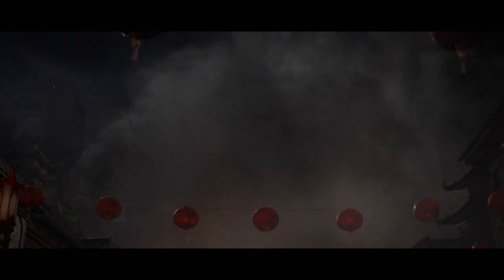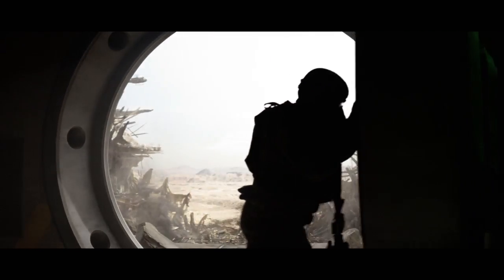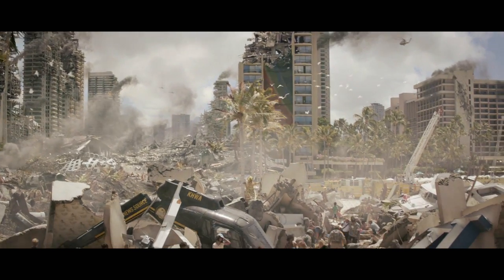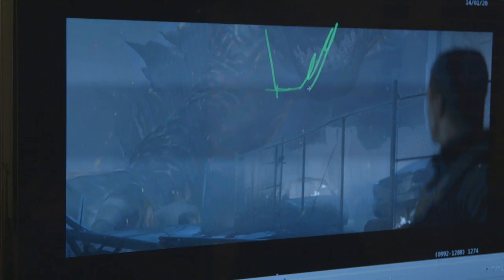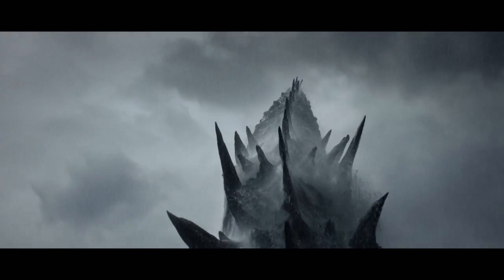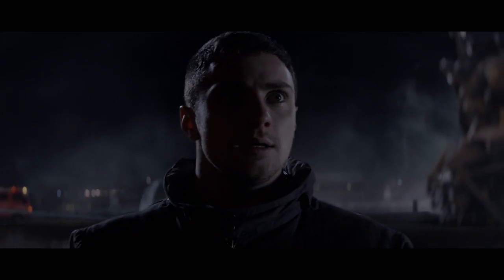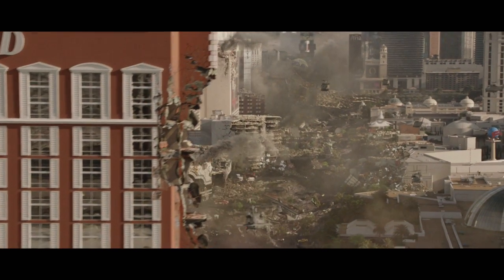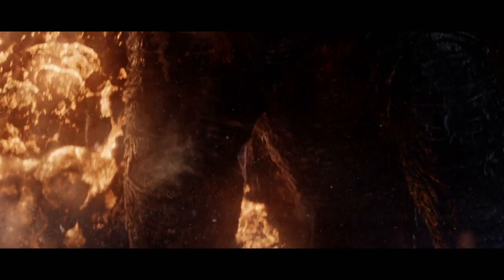Godzilla Featurette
Check out this GODZILLA featurette with special content and commentary from director Gareth Edwards, who discusses how impressive the film looks in 3D.